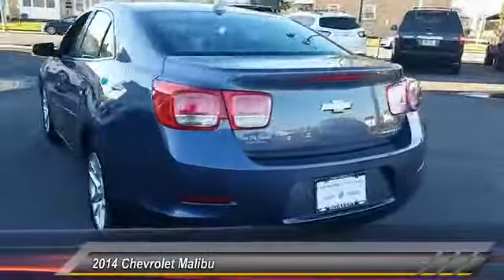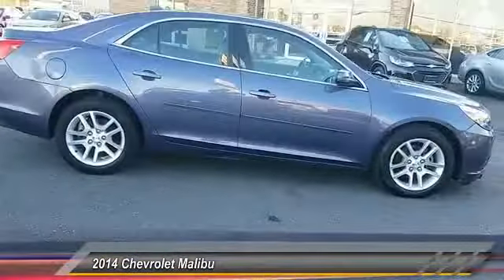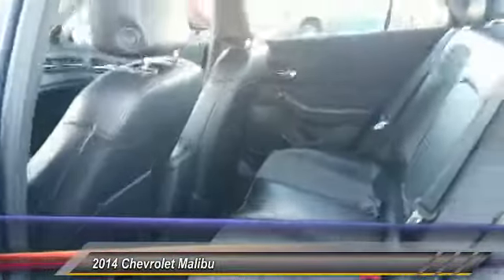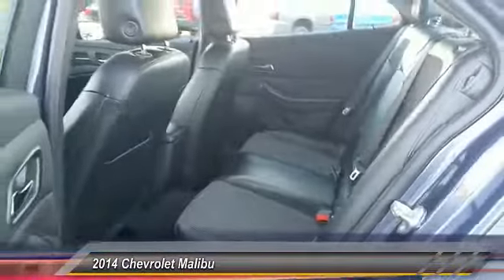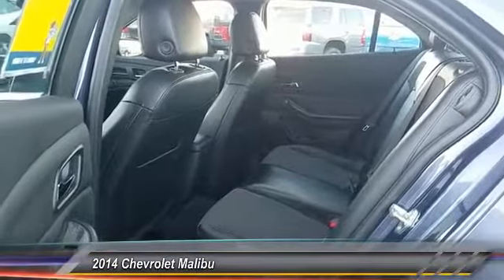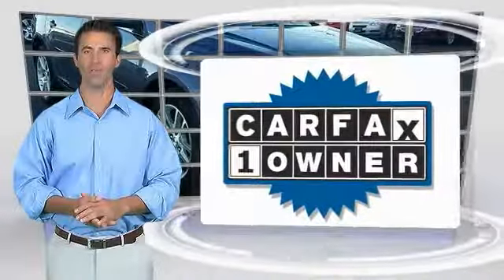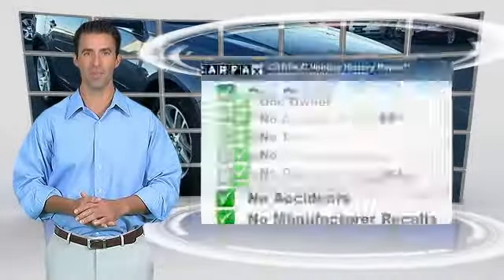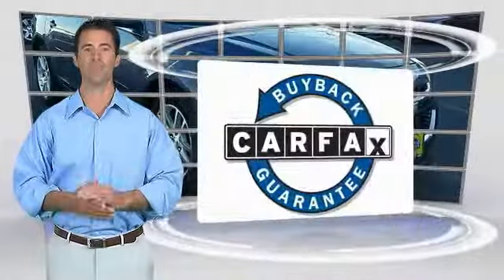2014 Chevrolet Malibu Ocean City Chevrolet Chevrolet in Ocean City sells new Chevy vehicles, used ca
Ocean City Chevrolet Chevrolet in Ocean City sells new Chevy vehicles, used cars, Chevy parts & auto repair to Atlantic City, Egg Harbor, Woodbine & Pleasantville.  Bennett Chevrolet in Egg Harbor Township, NJ. New &amp; used car, truck and SUV dealer serving Atlantic City and Galloway. Find quality vehicles and full service. Gentilini Chevrolet located in Woodbine, NJ, also serves Cape May and the surrounding areas. Visit our dealership for all your vehicle needs.  Test drive a Cape May Court House new Chevrolet vehicle at Burke Motor Group, your Buick, Cadillac, Chevrolet, GMC resource near Atlantic County, NJ.  Gentilini Chevrolet located in Woodbine, NJ, also serves Cape May and the surrounding areas. Visit our dealership for all your vehicle needs.

Ocean City Chevrolet
1601 Simpson Ave
Ocean City New Jersey 08226

NOTITLE